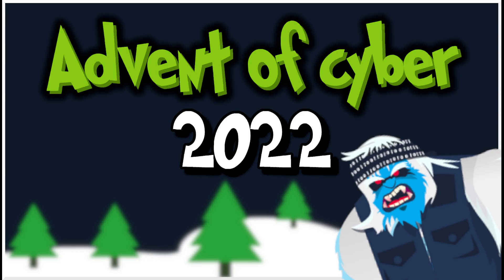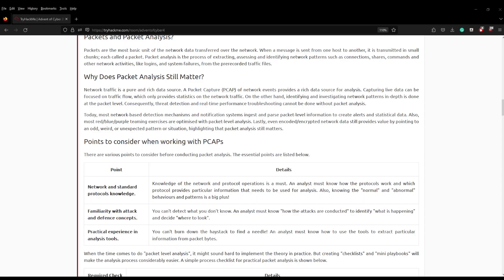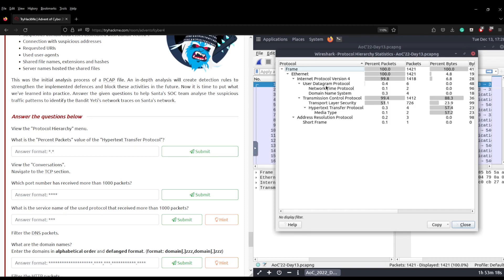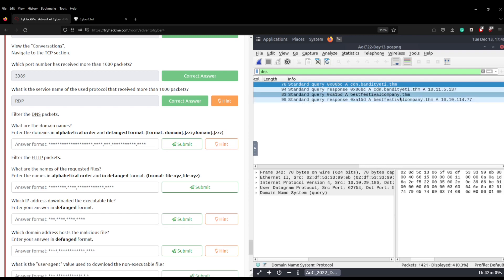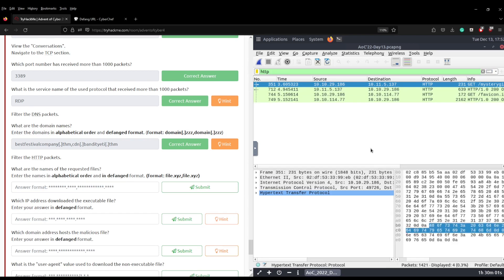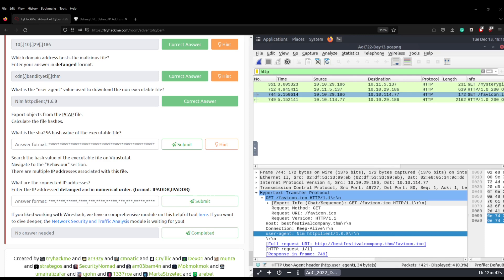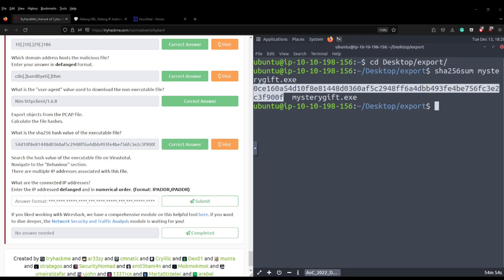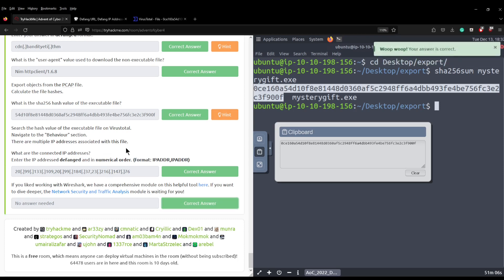TryHackMe | Advent of Cyber 2022 | Day 13 - Packet Analysis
Performing Packet Analysis on a PCAP file with Wireshark.